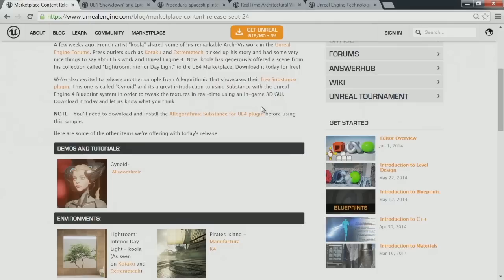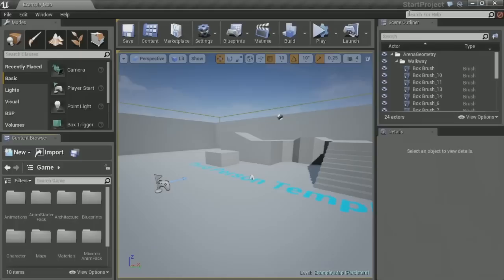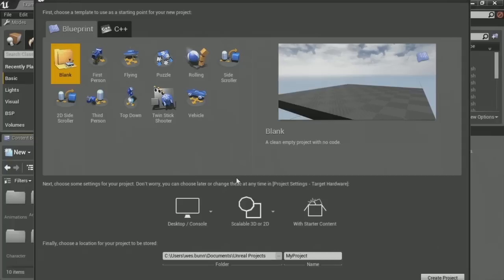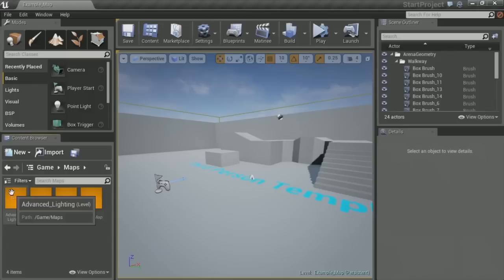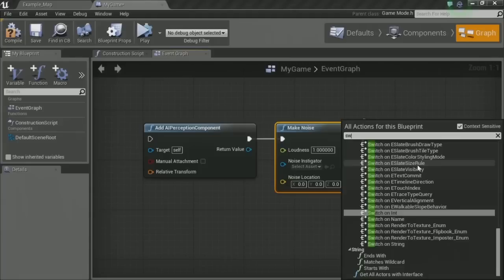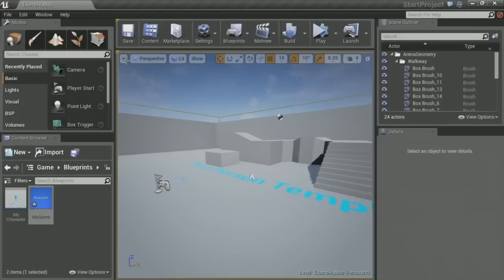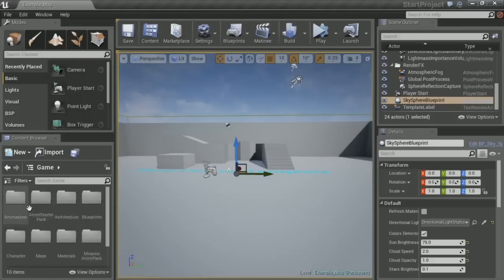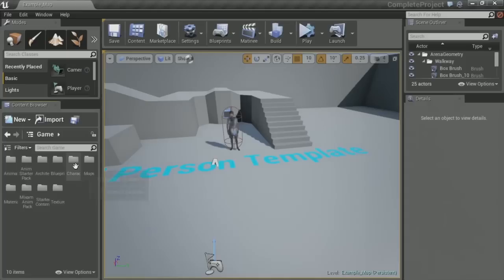4.5 Preview Notes | Feature Highlight | Unreal Engine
Stacey Conley fills in for Dana and Chance, hosting Mike Fricker and Wes Bunn as they go over many of the new features coming in 4.5, with a special focus on Animation Retargeting.

[00:00] New Marketplace Items
[01:41] Community Spotlight
[02:50] 4.5 Info
[32:07] Animation Retargeting
[43:24] Q&A